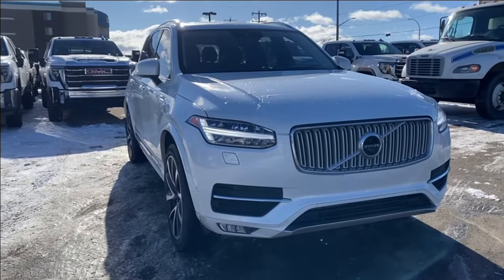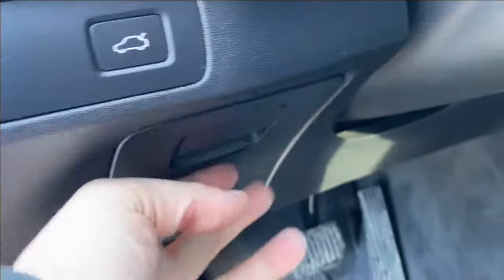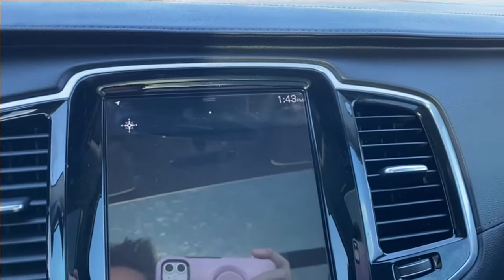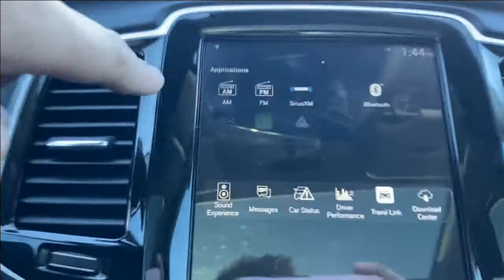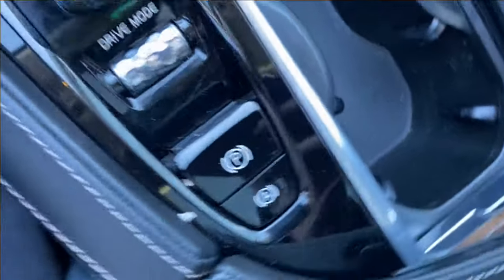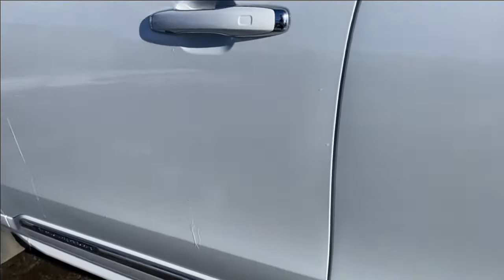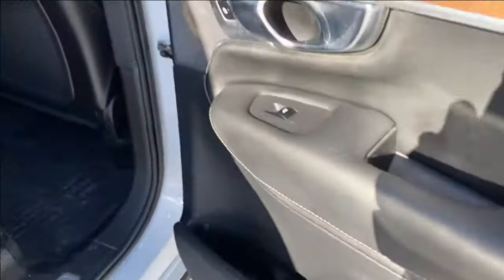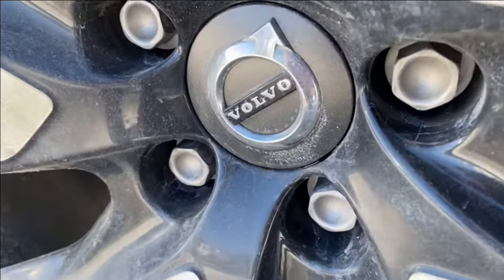2019 Volvo XC90 Inscription Review - Wolfe GMC Buick Edmonton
Introducing the Used 2019 Volvo XC90 AWD, a sophisticated SUV that seamlessly combines performance, luxury, and advanced features. Adorned in an elegant Ice White exterior and featuring a refined Black interior, this XC90 stands out in both style and substance.

Under the hood, the 2.0L Turbo engine, paired with an efficient 8-speed automatic transmission, ensures a smooth and responsive driving experience. With a total of 117,763 kilometers, this XC90 is ready to embark on new journeys.

Step into the cabin and experience the comfort of heated leather seats and a heated steering wheel, perfect for staying warm during colder seasons. Take command with steering wheel audio controls, allowing you to manage your music and calls without taking your eyes off the road.

Convenience meets sophistication with power locks, mirrors, and windows, providing effortless control over your vehicle's features. The memory settings for the driver seat and mirrors add a personalized touch to your driving experience, ensuring optimal comfort every time you get behind the wheel.

Enjoy the open sky with the power sunroof, bringing natural light into the cabin and enhancing the overall driving experience.

Practical features like cruise control make long journeys more enjoyable, while the power liftgate adds convenience to loading and unloading cargo. Rear passengers can indulge in the luxury of heated seats and control their climate preferences with rear climate control.

*AMVIC Licensed Dealer | View photos and more info (Uploaded by DataDriver).